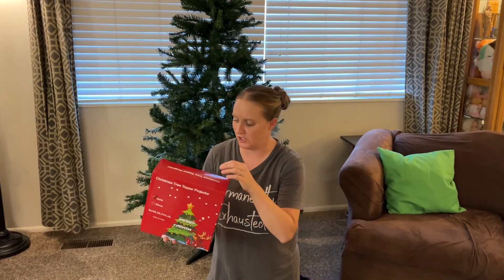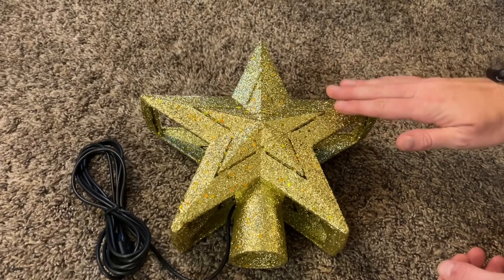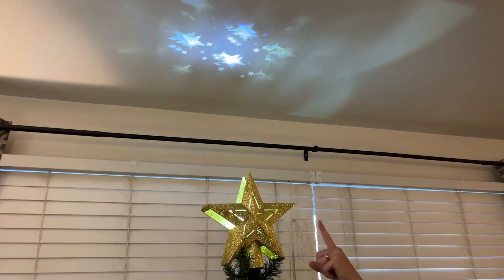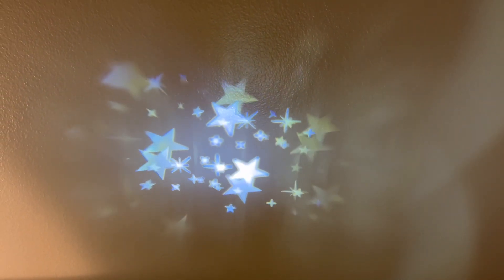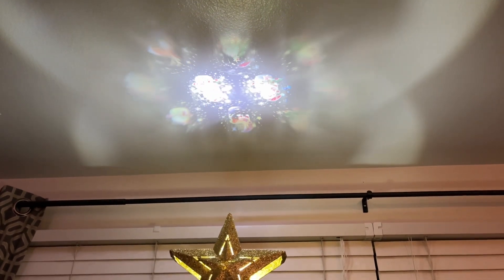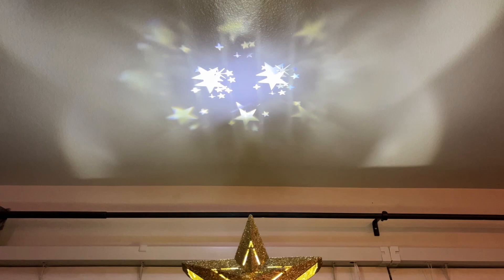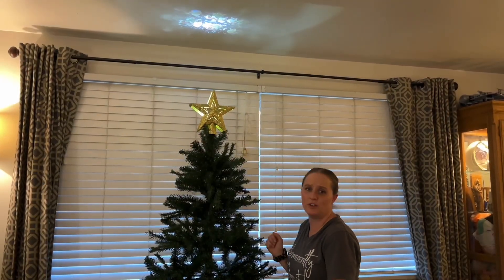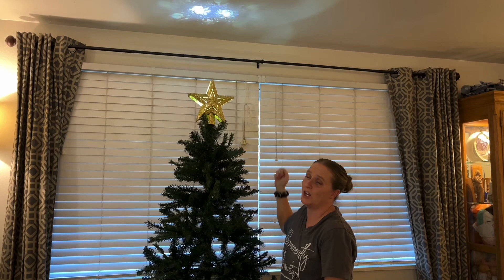Christmas Tree Topper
Christmas Tree Topper Lighted with LED 3D Glitter Projector Rotating Lights,Christmas Snowman Star Tree Topper with 2 Projection Modes for Party Holiday Christmas Decoration Gifts (Gold)